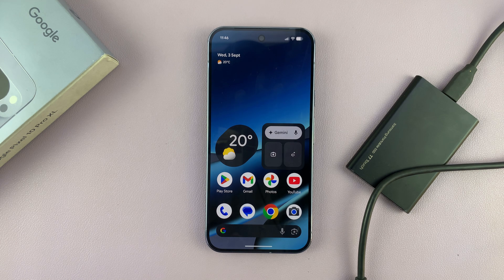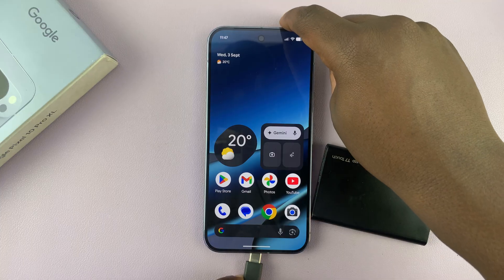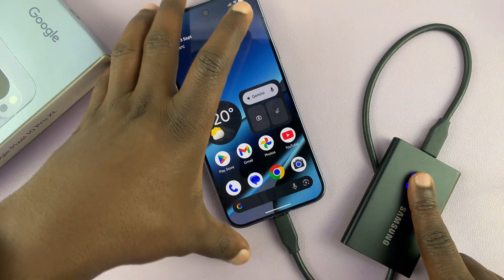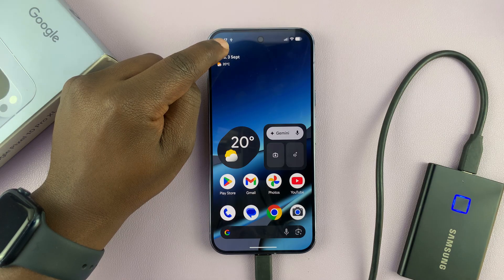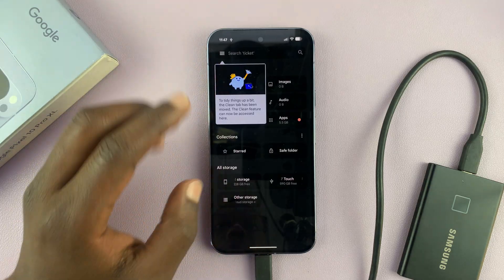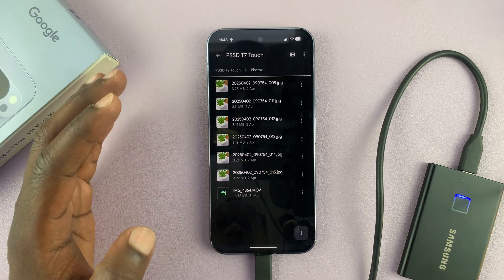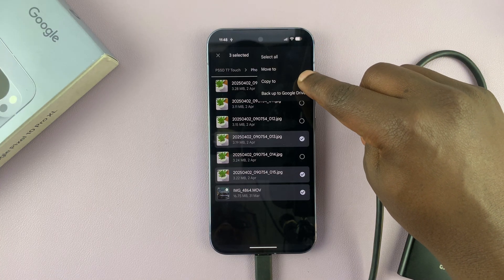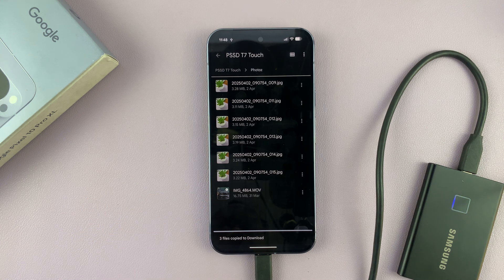Google Pixel 10 Pro: How To Connect External SSD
Want to expand your storage on the Google Pixel 10 Pro?

In this step-by-step tutorial, I’ll show you how to connect an external SSD to your Pixel 10 Pro. This method is perfect if you need more space for photos, videos, apps, or backups.

Google Pixel 10 Pro: How To Disable 120Hz Refresh Rate

Google Pixel 10 / 10 Pro:

Cell Phone Tripod Adapter